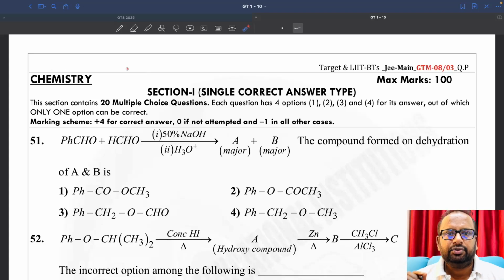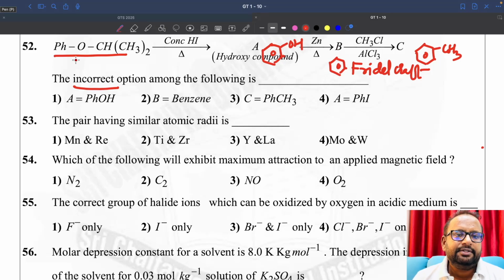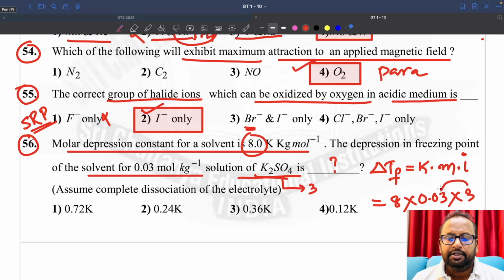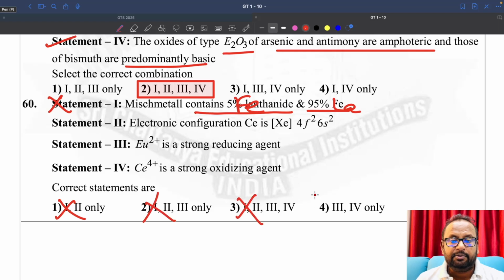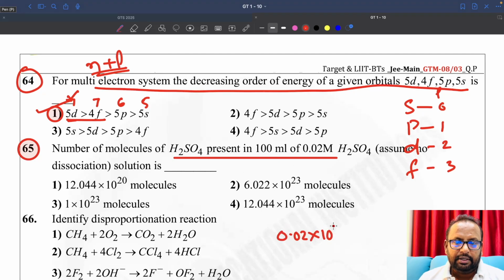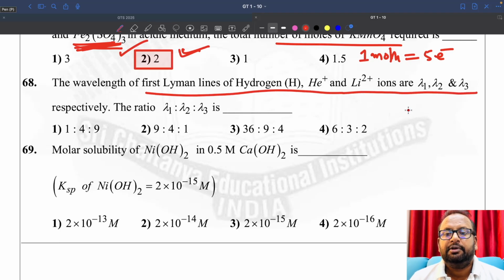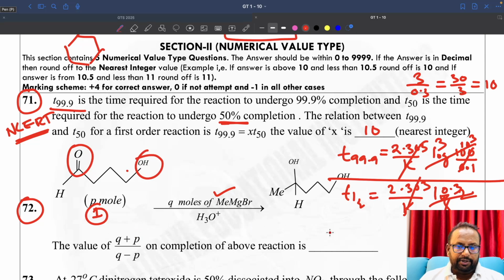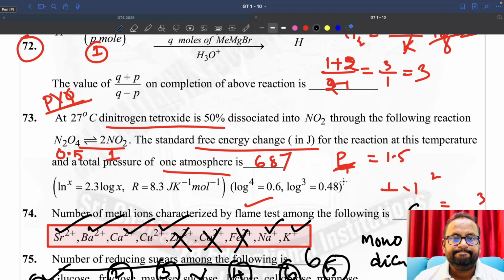JEE MAINS GRAND TEST FOR 2025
CBSE|| 11TH AND 12TH || JEE MAINS GRAND TEST FOR 2025